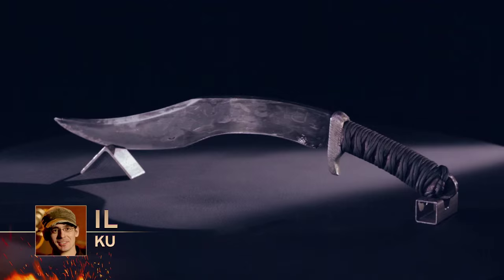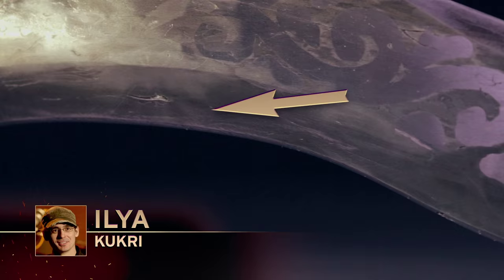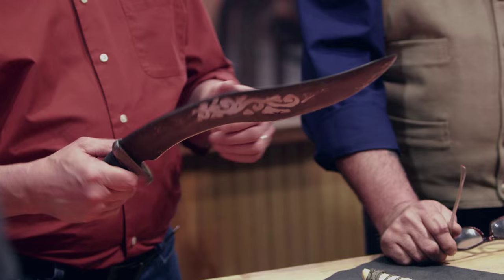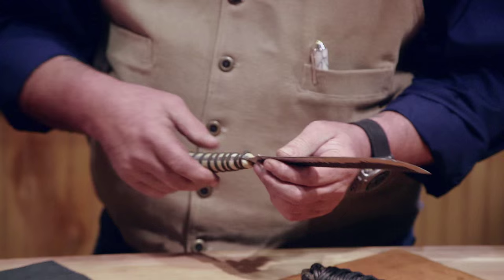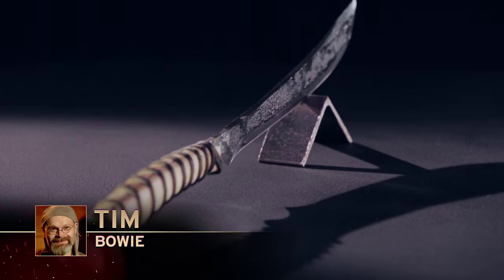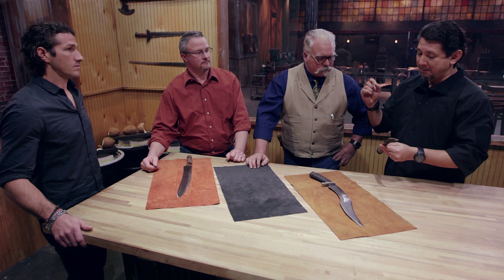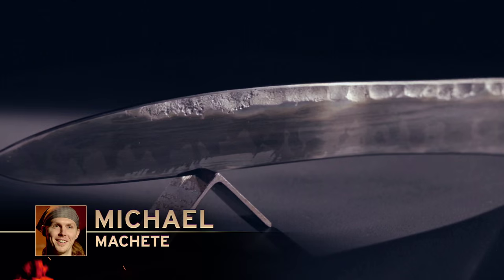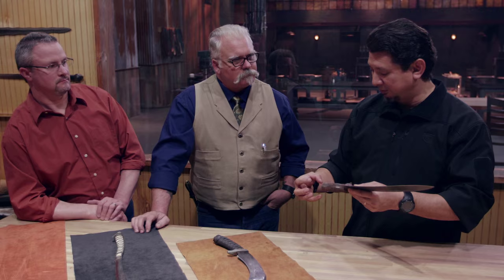Forged in Fire: Spiked Shield Deliberation, Round 2 (S2, E4) | History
The judges (J. Neilson, Doug Marcaida, and David Baker) and host Wil Willis evaluate the bladesmiths' work to decide who will move forward in this bonus scene from "Spiked Shield."

Season 2
Episode 4
Spiked Shield

In each stand alone episode, four new contestants battle it out in a quest to prove they can build a particular weapon better than anyone else--and they're doing it by hand. This is the show that turns the craftsmanship, legend and excitement of weapons-building into an against-the-clock battle of wits, resourcefulness, and ingenuity.